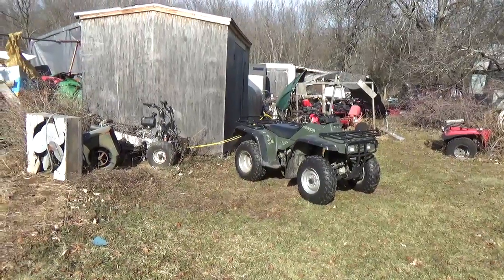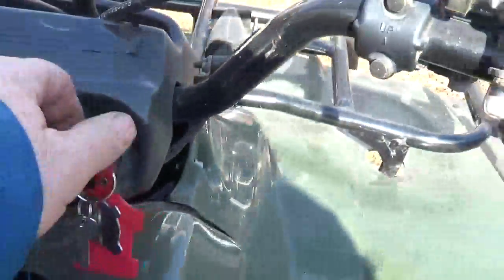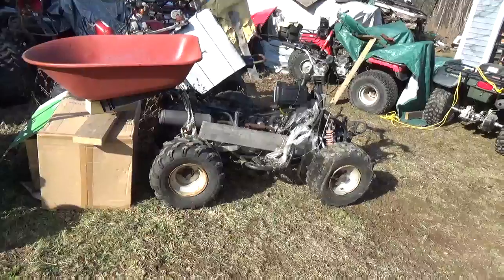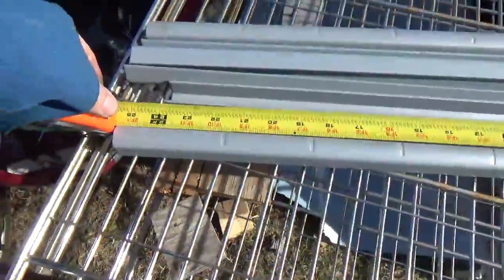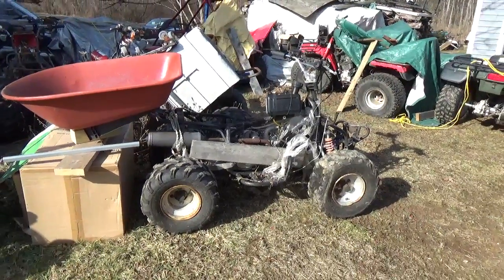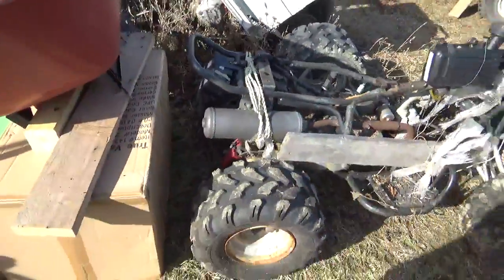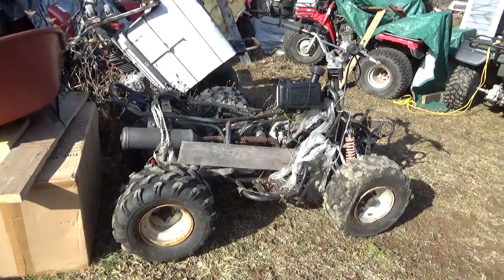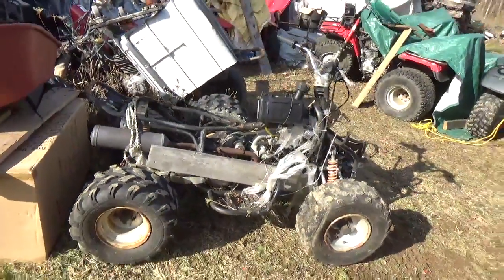Abandoned China Quad, frozen to ground, gets the tow of hope,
Abandoned China Quad, frozen to ground, gets the tow of hope,. Dragged out of the weeds, will be stretched, then modified, will become a powered wheelbarrow, Honda Foreman 300 4x4, rescues ATV made in China, Harvey Spooner, 1_27_2018,